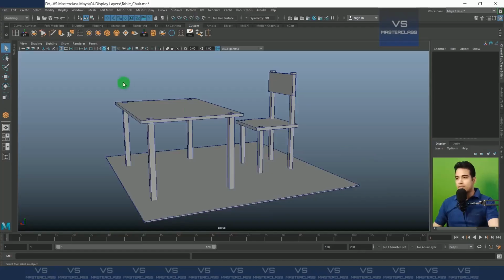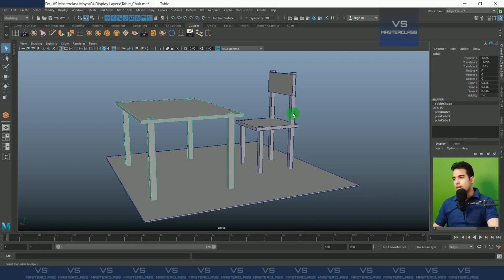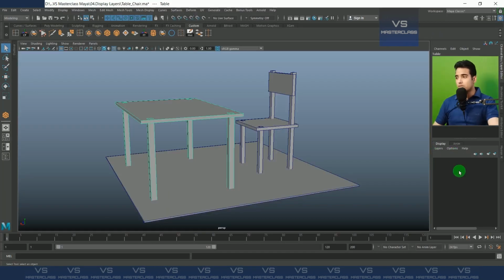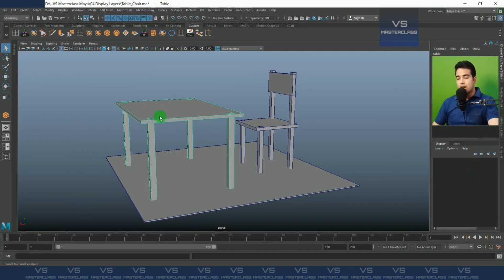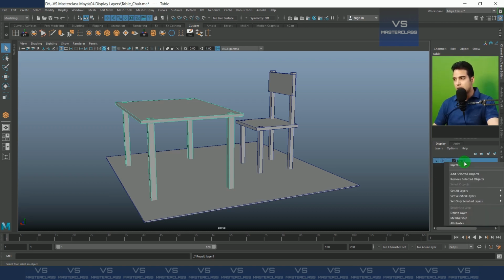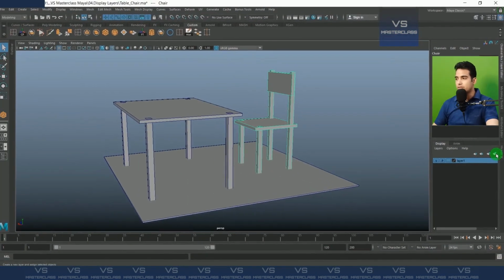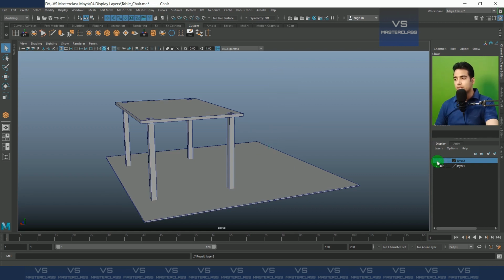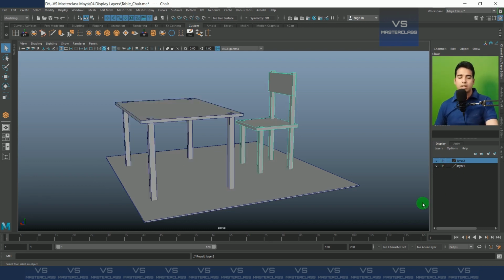6.Introduction to Maya-Display Layers (VS Masterclass)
This video will help you to understand the basic usage of Display Layers in Maya.